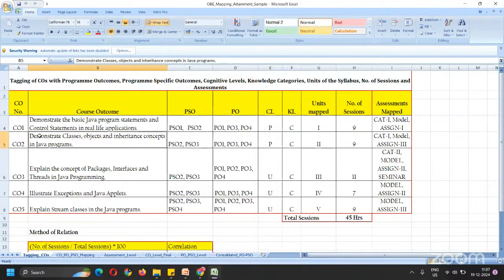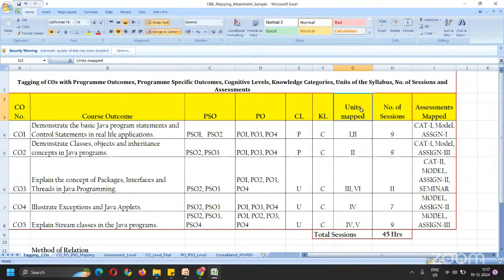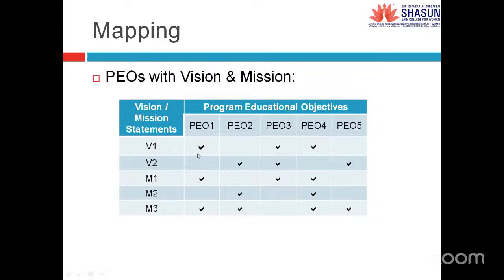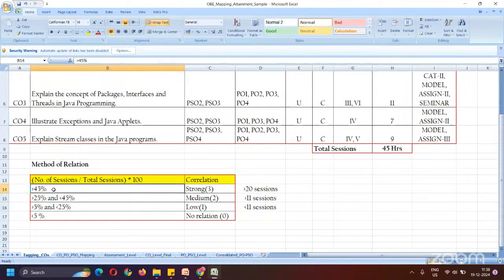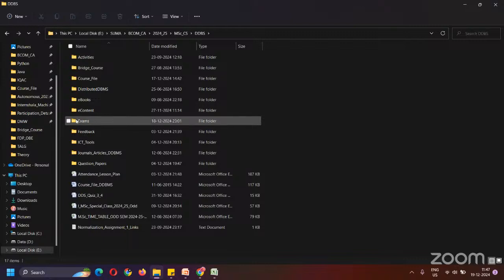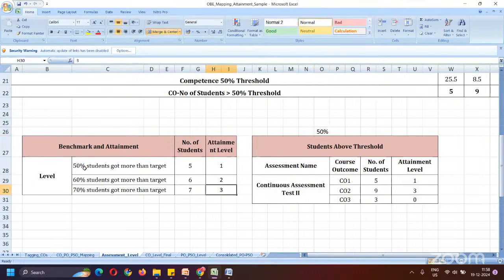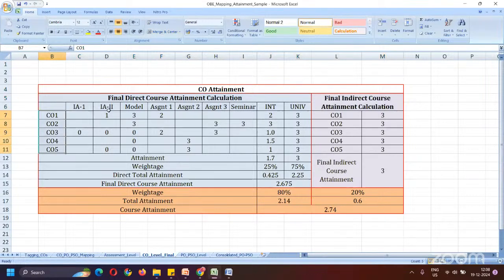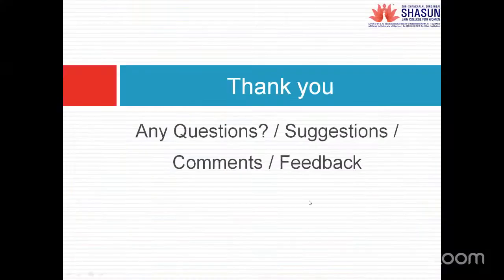Faculty Entrepreneurship Development Program